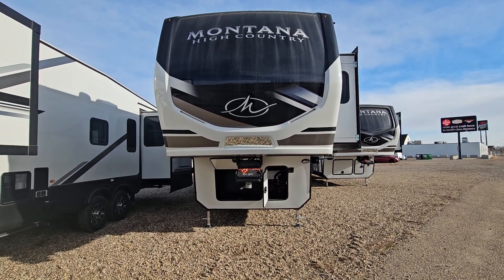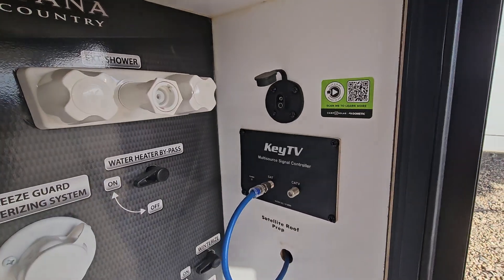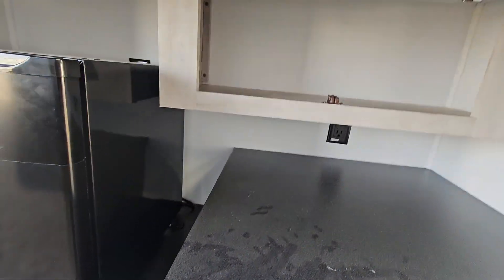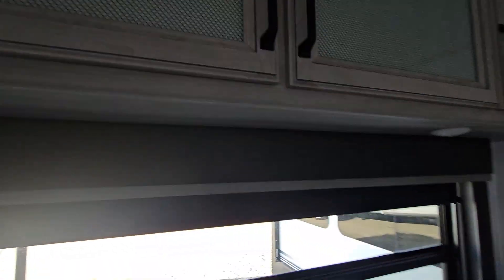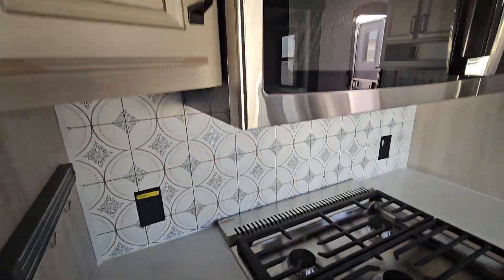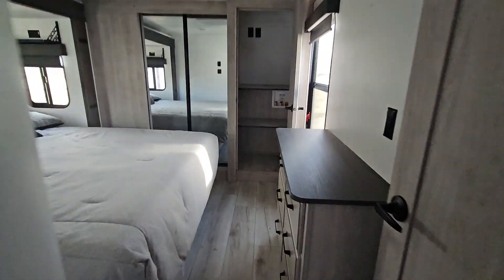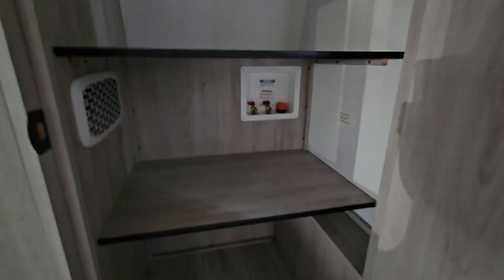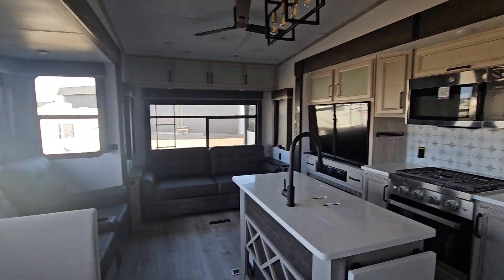2024 Montana High Country 385BR #16193